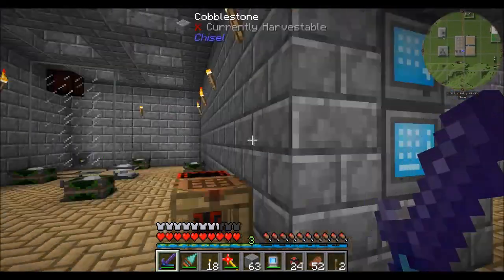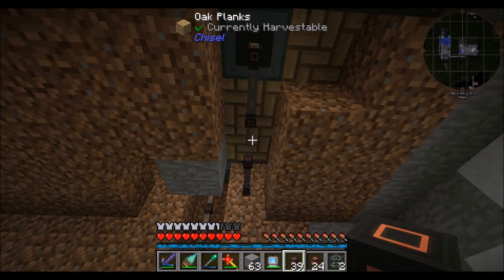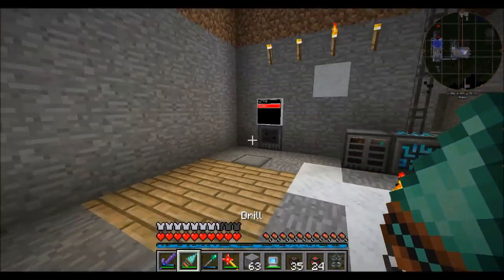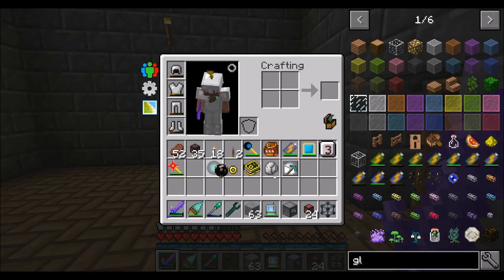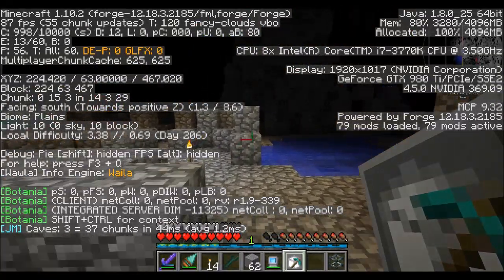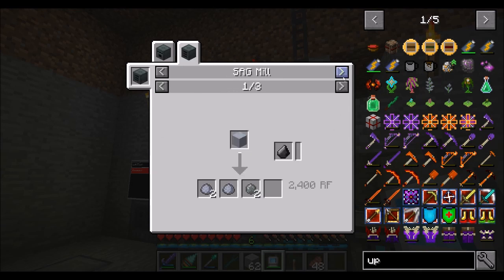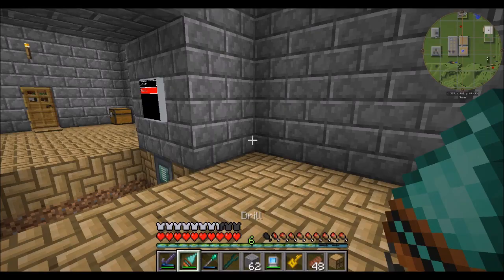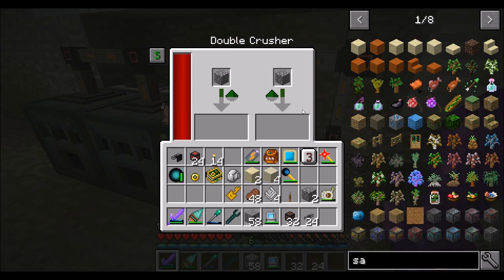Lets Play S8 E29 Quarrying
Deep dark quarrying.